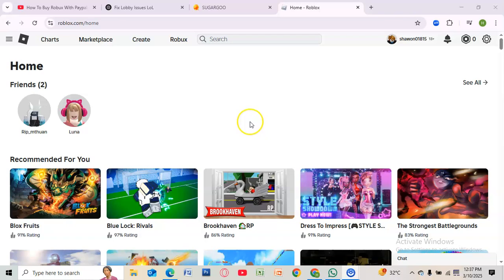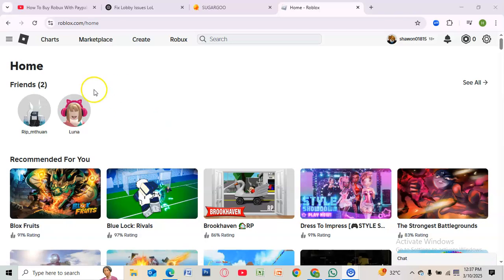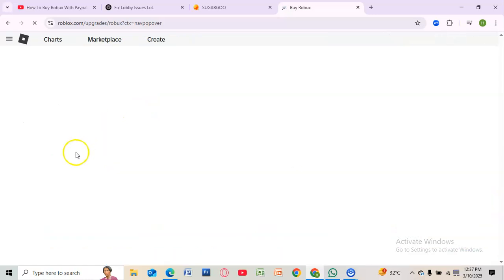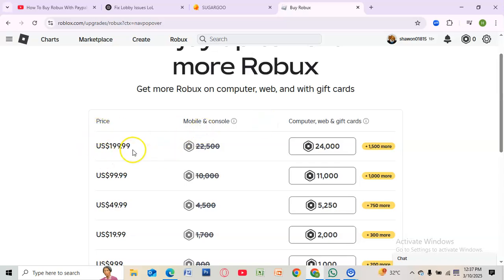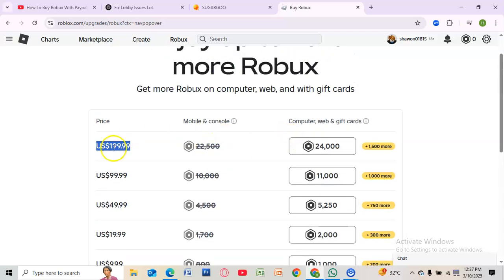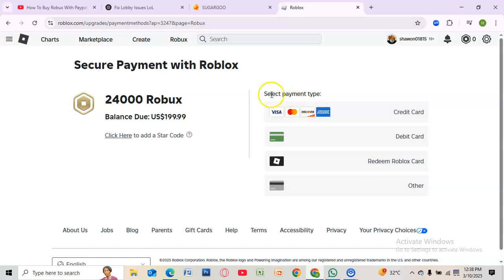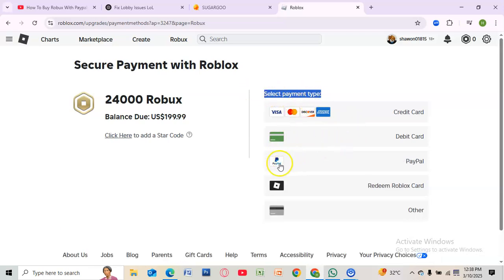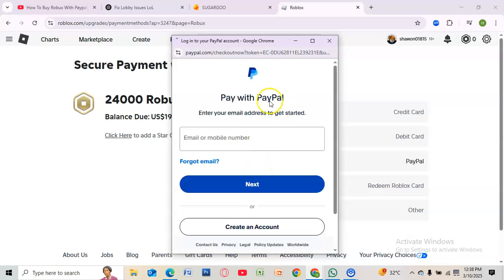How To Buy Robux With PayPal | 2025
In this video, you'll learn how to buy Robux with PayPal in just a few simple steps. Whether you're looking to upgrade your avatar or purchase exclusive items, this tutorial will guide you through the process seamlessly.